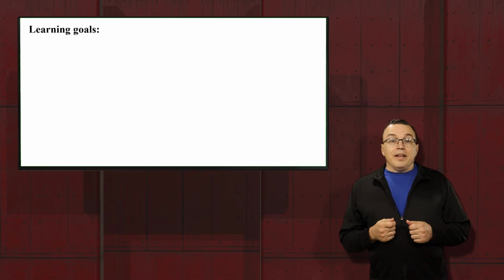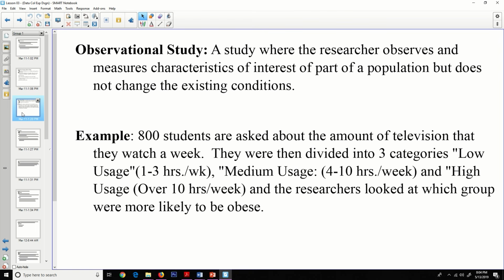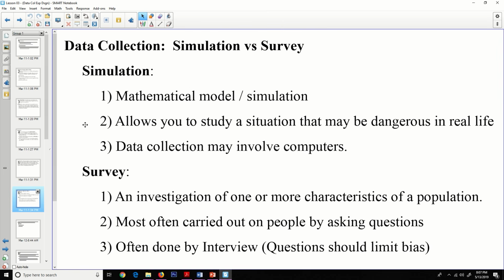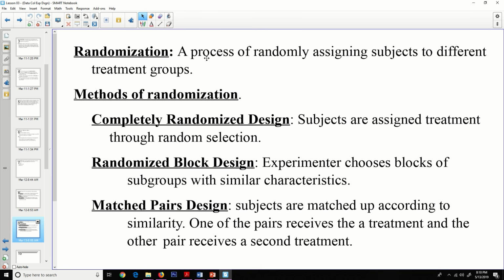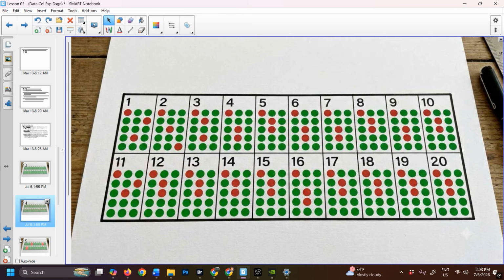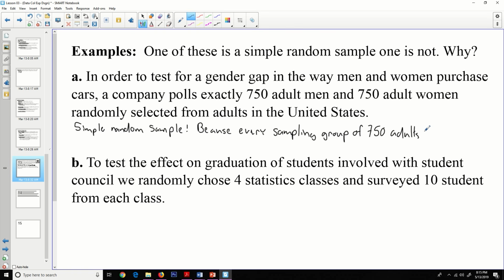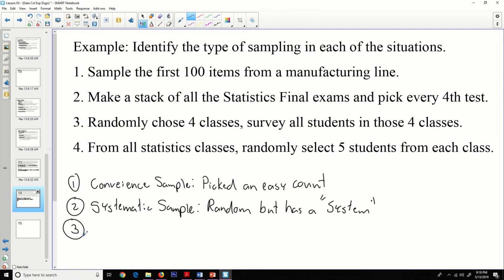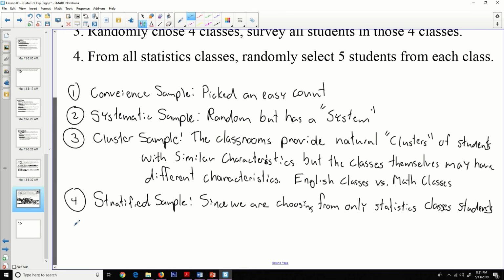Math 130 - Intro to Stats: Lesson 03 Data Cllctn and Exp Dsgn (2026 Update)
This is lesson 03 for Math 130. In this lesson we talk about sampling techniques for experiments and observational studies.